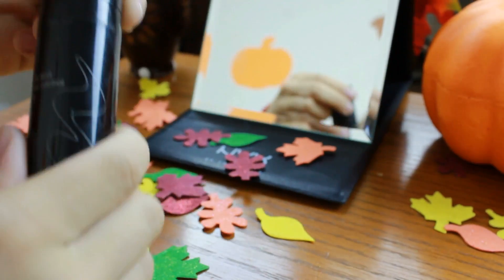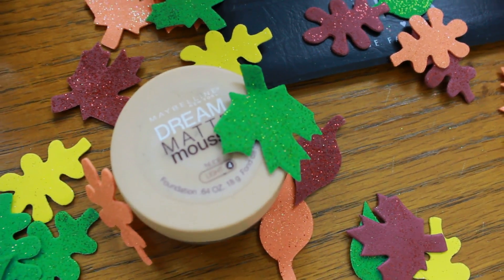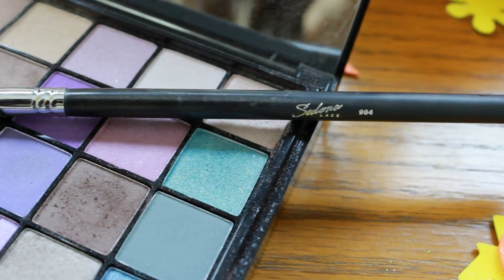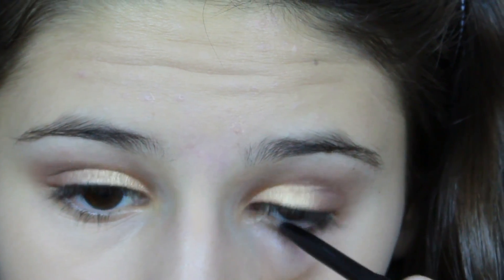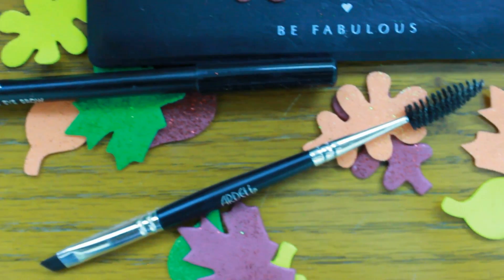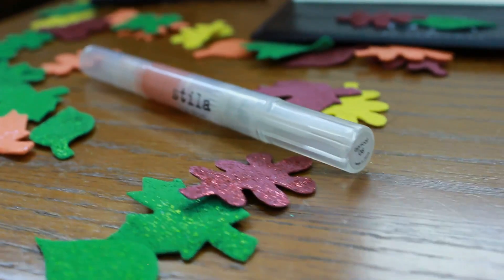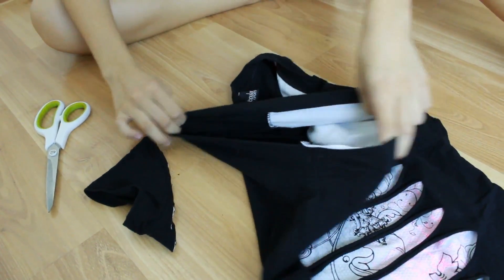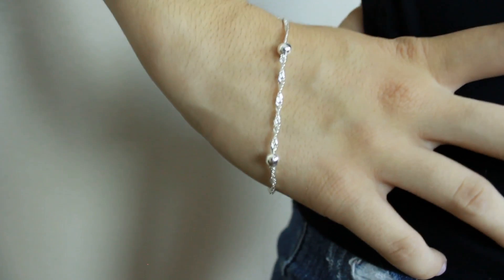Miley Cyrus Makeup and Outfit